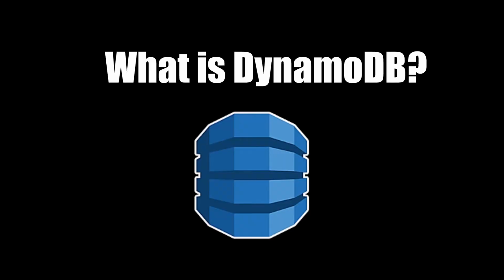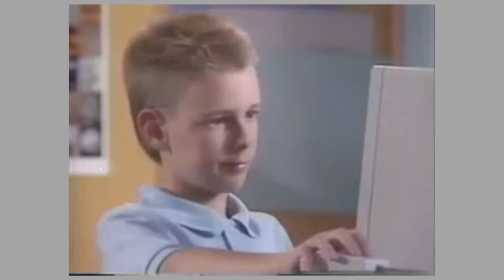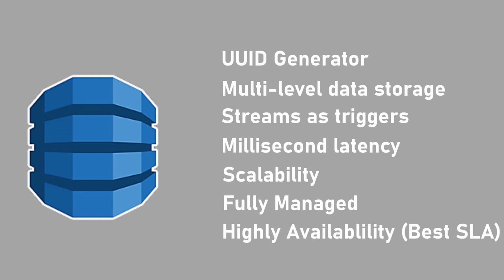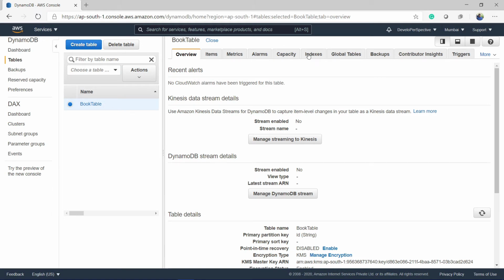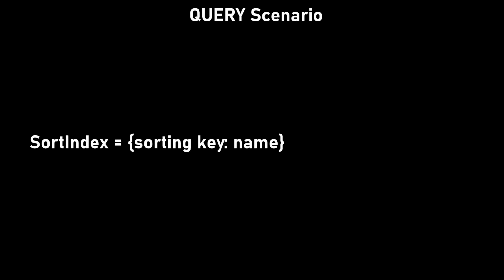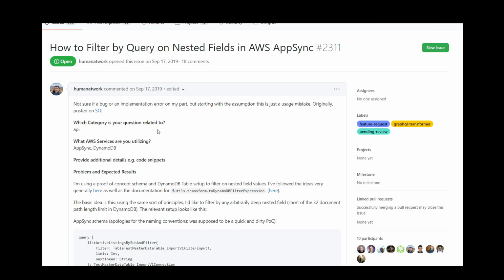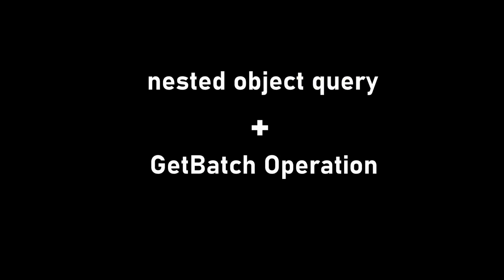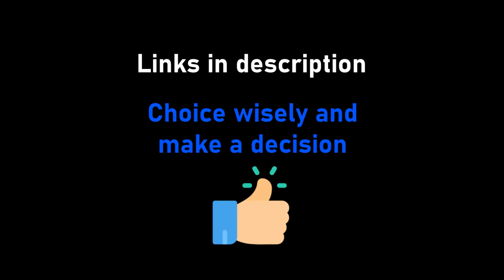Why not to use AWS DynamoDB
AWS DynamoDB is one of the most commonly used DB technology amongst AWS developers. But DynamoDB has some very critical limitations which need to be considered before you plan to use DynamoDB in your application. So in this video, we will be speaking about those limitations and facts about AWS DynamoDB. These details may help you decide if you want to use DynamoDB or not.